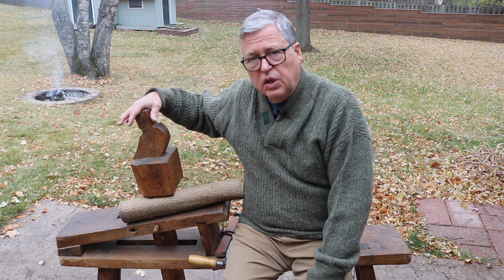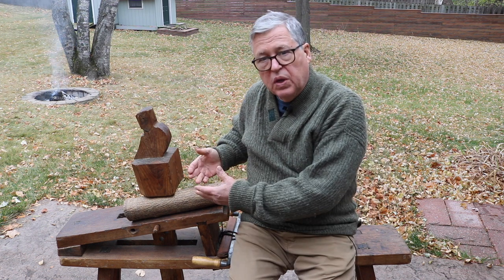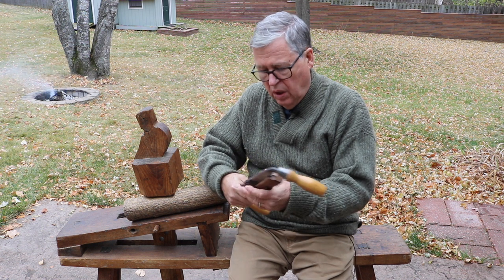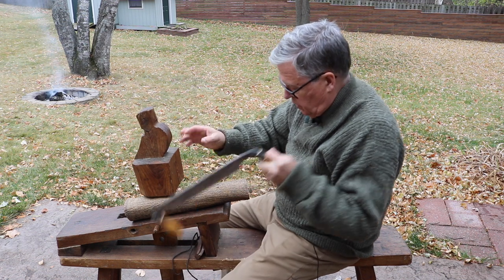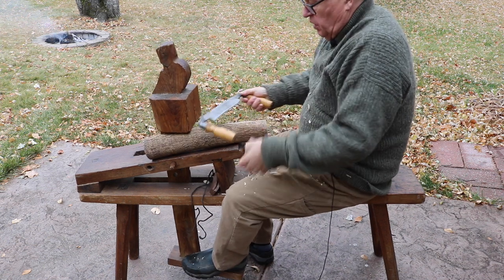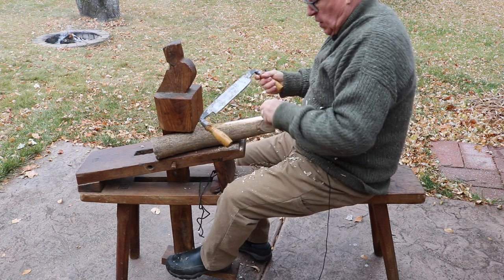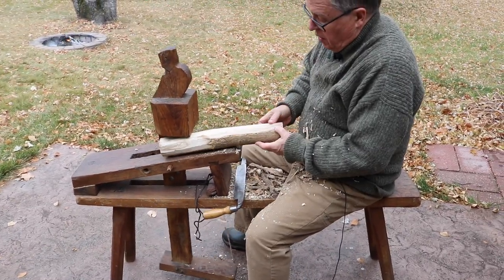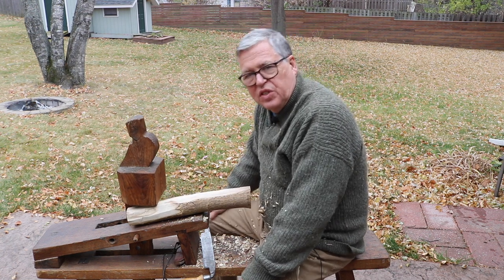Antique Shaving Horse (Schnitzelbank)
In this video I talk about my vintage shaving horse and demonstrate how to use it.